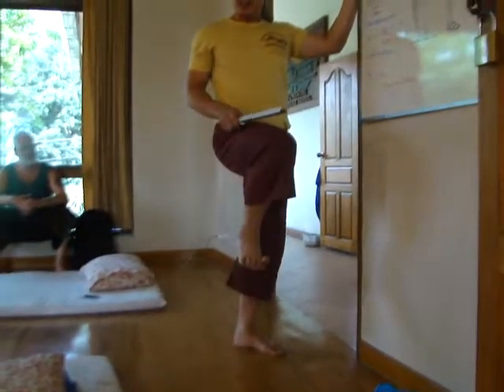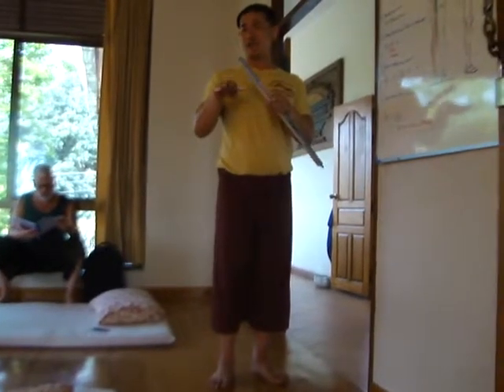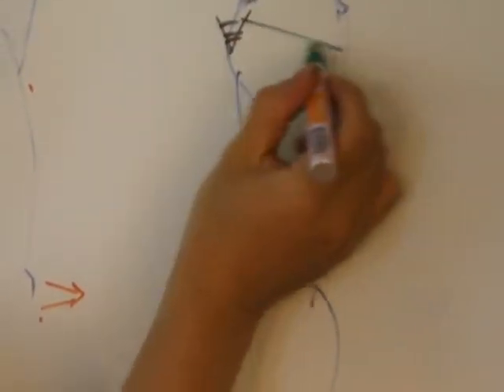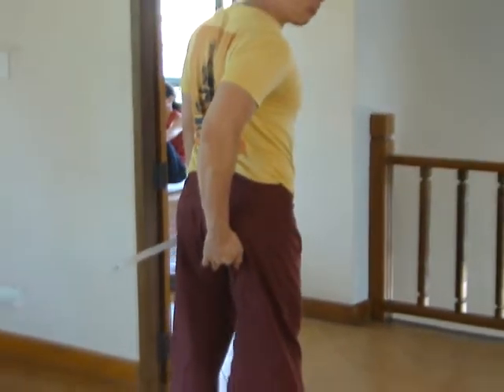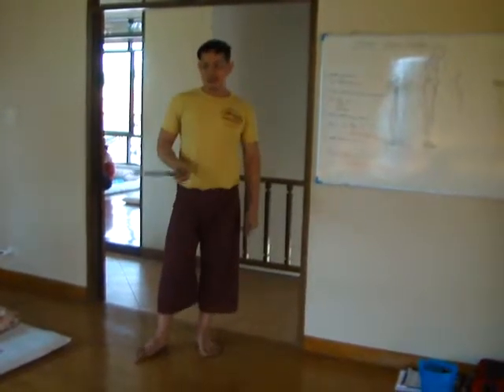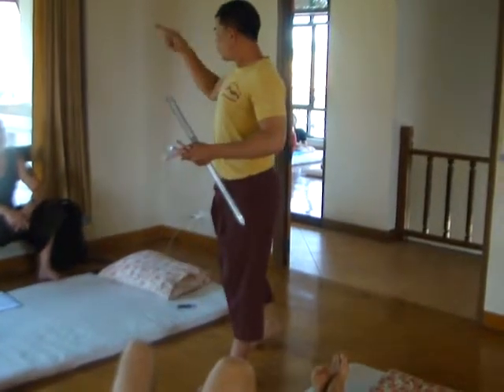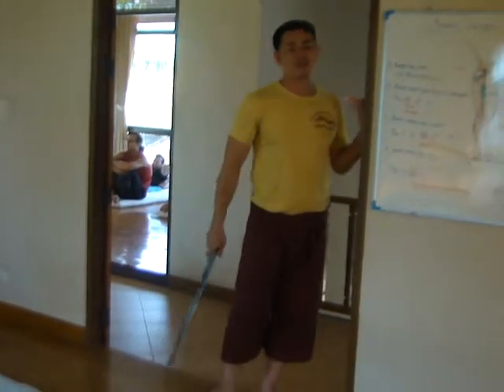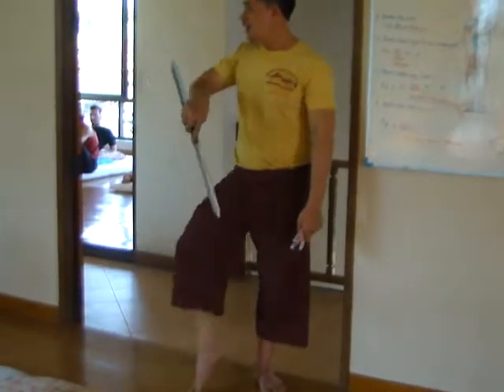Avena 'Mind & Body' - Suriyan's Therapeutic Thai Massage - Day 7 Pt 1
For more information about Thai Massage - Learning Thai Massage - Receiving a Thai Massage - follow this to the Avena 'Mind & Body' website.

These videos are primarily aimed at fellow Thai Massage practitioners, or people interested in Thai Massage. THEY ARE NOT A SUBSTITUTE, for anyone wanting to learn Thai Massage.

THE ONLY WAY TO LEARN THAI MASSAGE, is to attend a proper Thai Massage training course.

If you think you can learn Thai Massage through watching a set of videos, you are VERY UNLIKELY to become a, SUCCESSFUL PROFESSIONAL THAI MASSEUR! You may well DO YOURSELF & OTHER PEOPLE SOME SERIOUS HARM OR DAMAGE.

These videos are the property of Hagbard - Avena 'Mind & Body'. The teachers, teaching in these videos - Suriyan Punyafoo and Kam Thye Chow, have given full permission for these videos to be uploaded to my, Hagbard - Avena 'Mind & Body' YouTube Channel. Hagbard...🙏❤️🙏